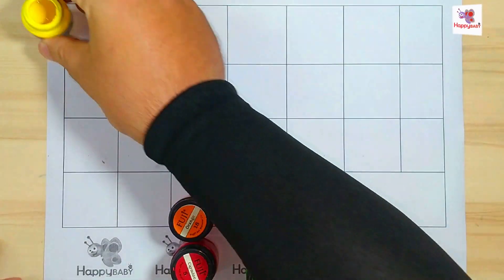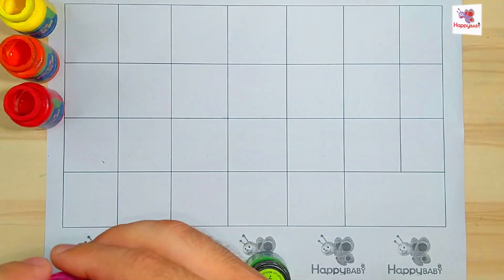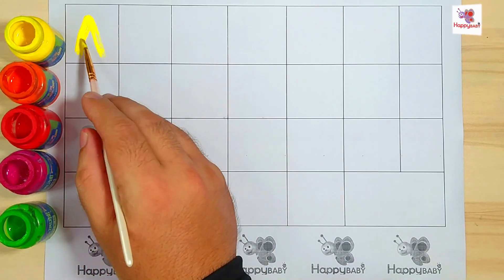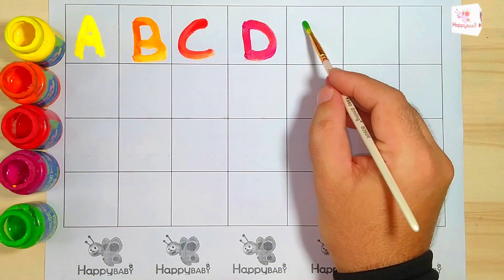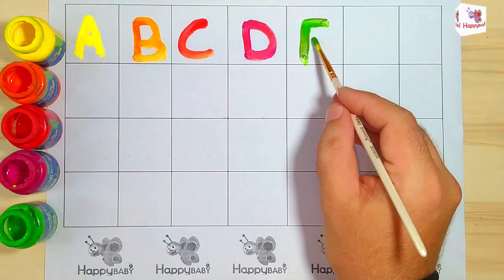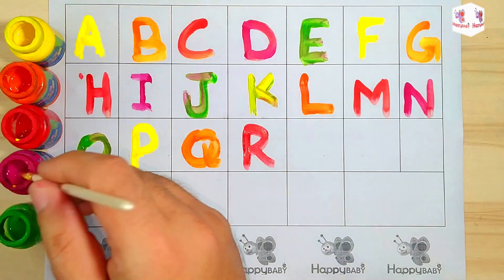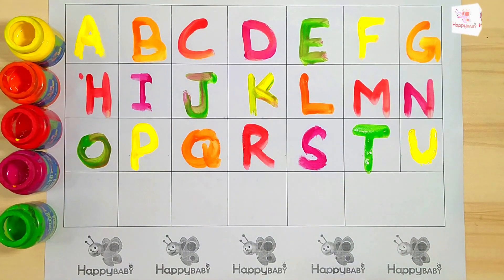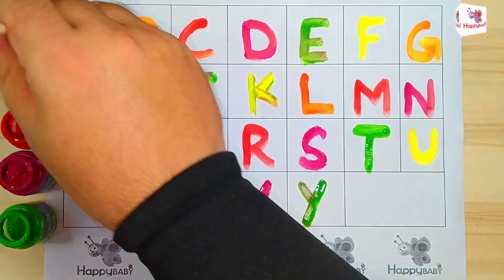A for Apple B for Ball | Learn Tracing Alphabets toddlers #68 abcdsongs छोटे बच्चों की पढ़ाई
happybabytv Happy Baby TV
Welcome To Happy Baby Tv
ABCD a to z Alphabets, A for Apple 🍎 Nursery rhymes, phonics song

Your querry:
apple song
abcd
abcd song
a for Apple b for boll
abcd rhymes
a se anar
abc song
Hindi varnamala
anar
phonics song
capital
a for Apple song
hindi varnmala
k se kabuter kha se khargosh
anar aam
ka kha ha gha
आइई
हिंदी वर्णमाला
abcd abcd
anar aam imli
 कबूतर
abcd poem
hindi rhymes
कखग हिंदी
a anar
abcd song
ginti कखग
alphabet
asana
barakhadi
hindi alphabet learning
hindi letters
hindi swarmala
a आ
बालगीत
atoz
balgeet
k se kabuter
nursery rhymes